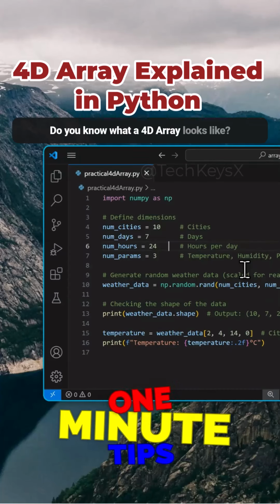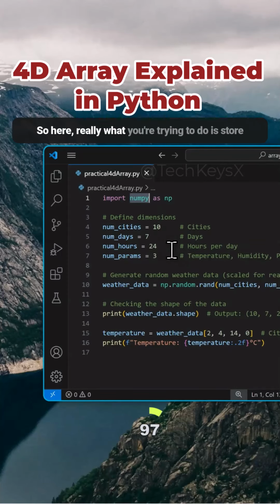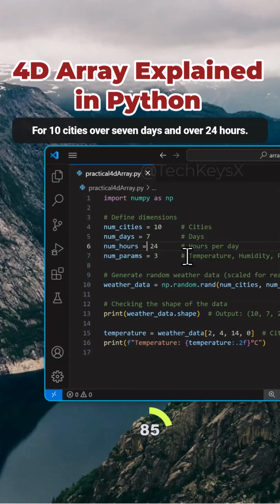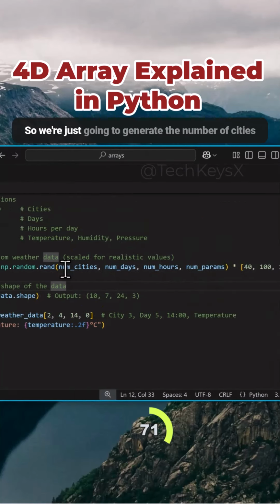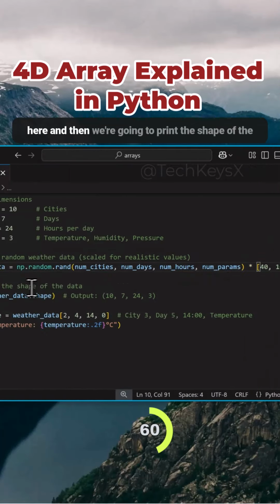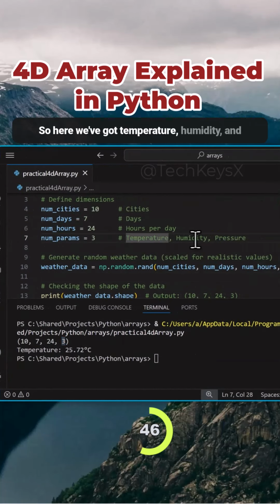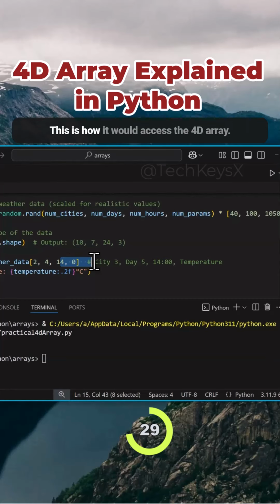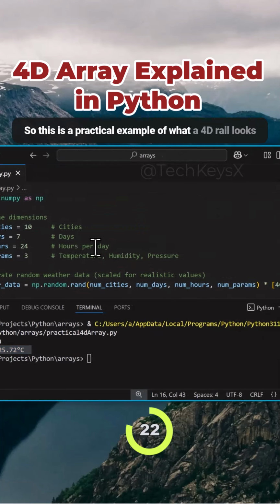Practical use of 4D Array in Python Data Science Weather Days and City Information